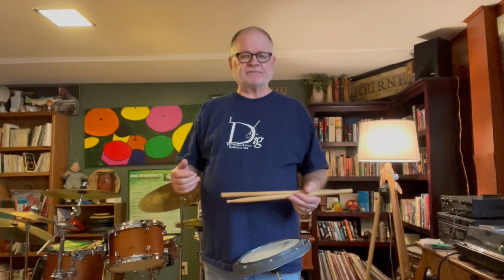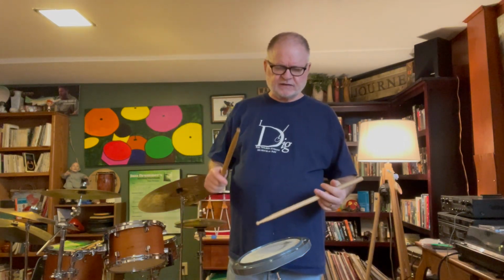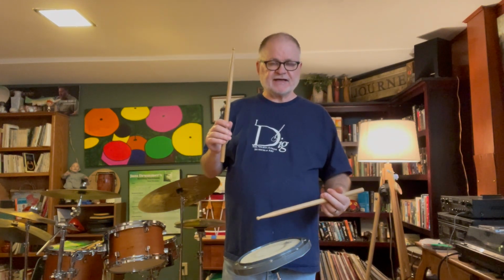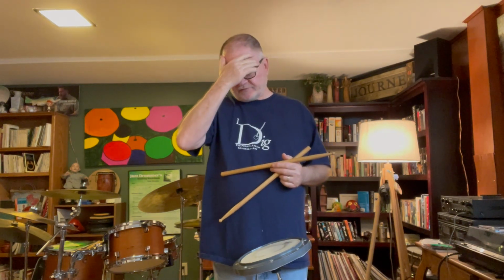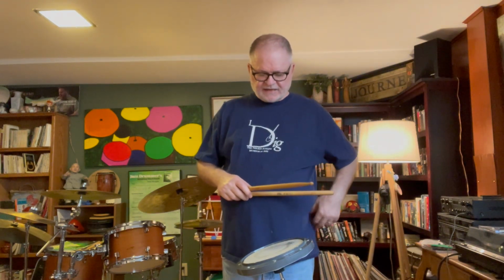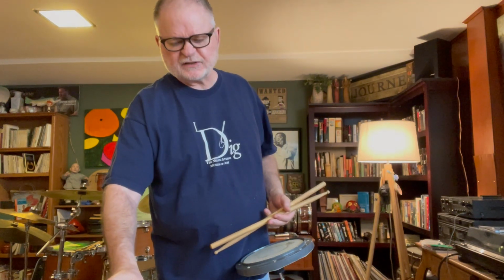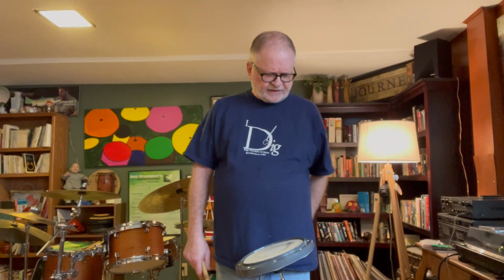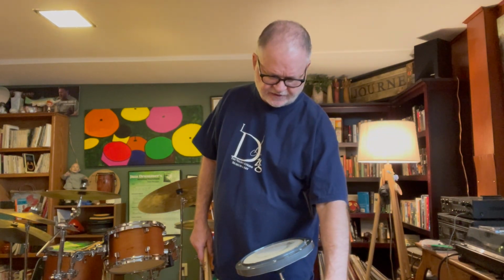Pg. 21-22: The Flam Tap and Solo 4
Welcome to The Tom Morgan Drum Studio! If you are interested in learning to play the drums from an experienced teacher with over 40 years of experience playing and teaching drums, then you have come to the right place. I use a well-sequenced method that will give you a guided approach to gaining the skills and techniques of drumming. You will need to purchase my book, "A Sequential Approach to Rudimental Snare Drum," which you can order from c-alanpublications.com and use it with our lessons. It is available in hard copy and as an ebook.